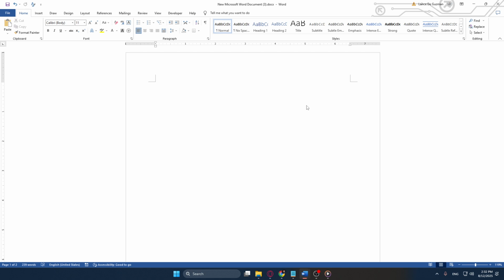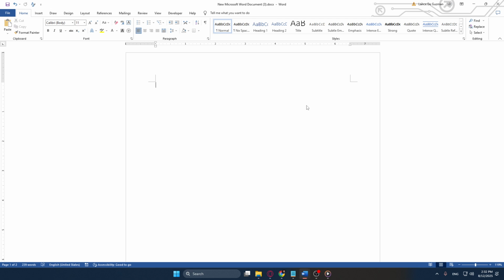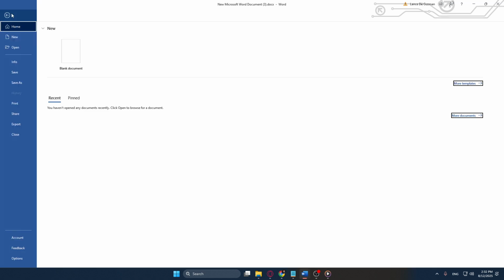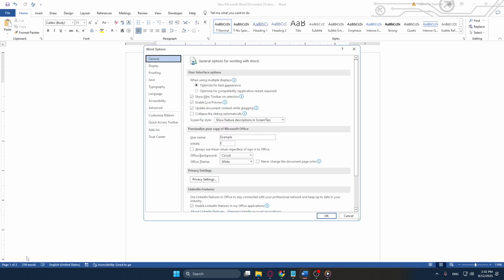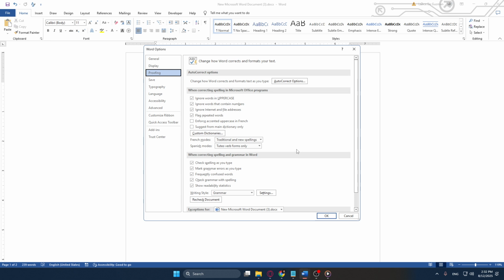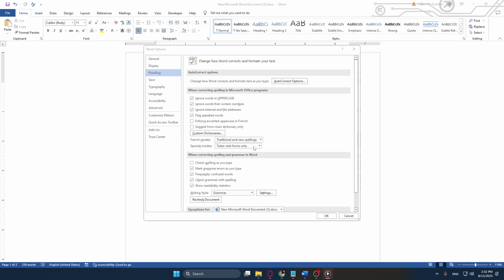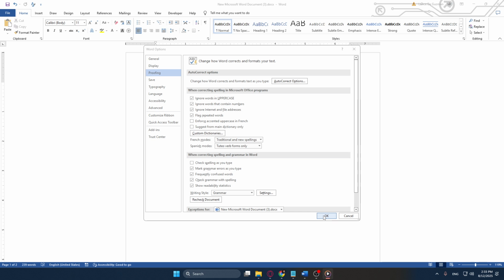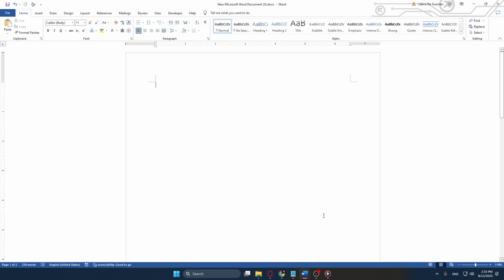How To DISABLE SPELL CHECK In Microsoft Word [2025 Guide]